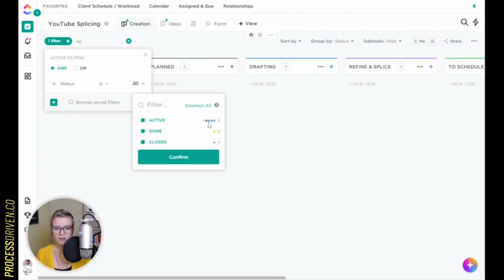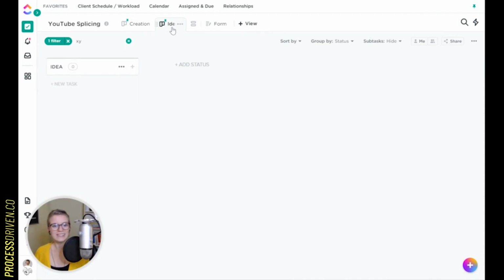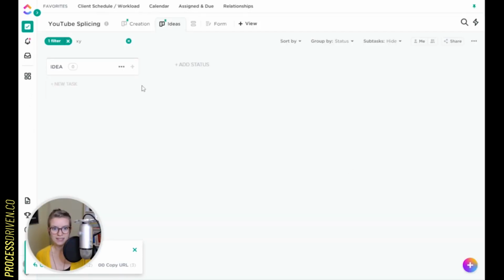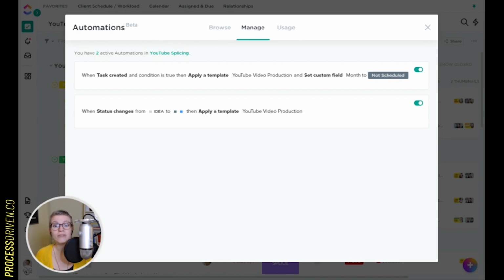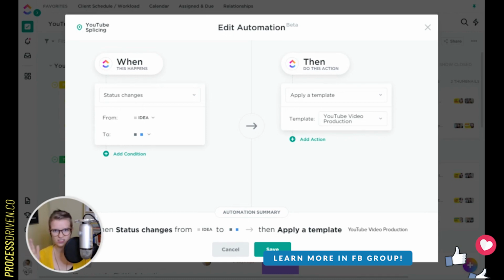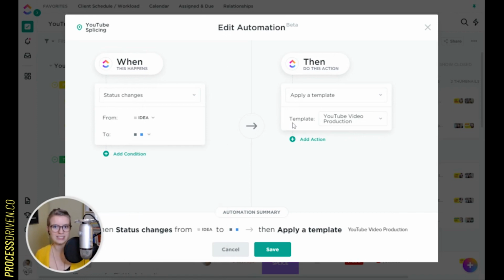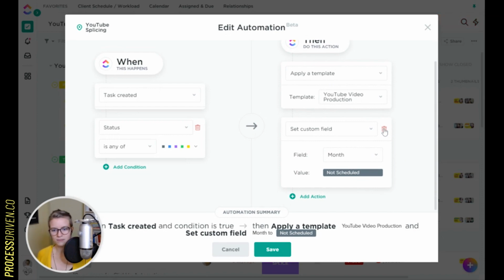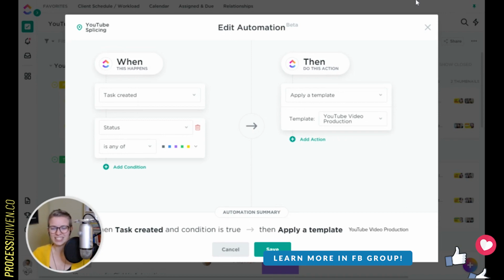Tracking IDEAS vs TASKS in ClickUp | Behind-the-Scenes Look + Bonus Tip about using Automations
Find yourself easily distracted by starting projects. and not finishing them?

In this video I take you behind the scenes in my OWN business to talk about the super-simple division I use to separate my Ideas and brainstorming from the work I need to focus on right now.

In this video,  I use the example of a Content Production process for this very YouTube Channel...but you can apply this to any area of your business where you're keeping track of ideas.

00:00 Introduction
0:55 The statuses I use for content creation.
1:10 How I filter statuses to remove the "Idea" status.
1:21  Tip: I love to use "Idea" as your first Status type.
2:05 How I filter statuses to create an "Ideas" pinned View.
4:00 BONUS: Here's an example of how to use ClickUp automations and templates to push things even further.

Try ClickUp today!

🔥 Want to get your systems & processes in order?
⏱️ Need to learn SmartSuite? Master the basics in just ONE day
🤓 Need to learn ClickUp? Master the basics in just ONE day